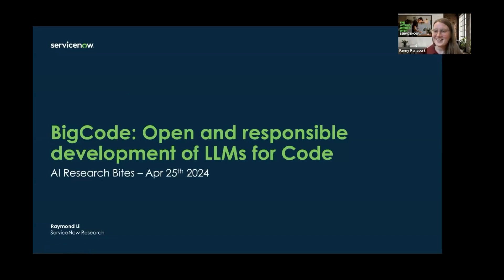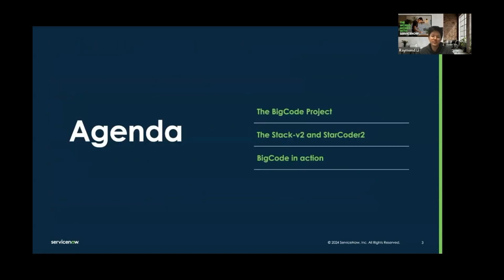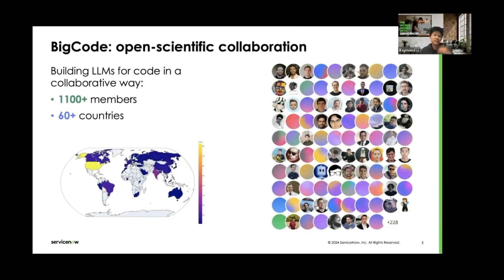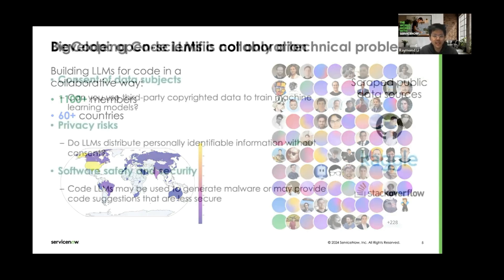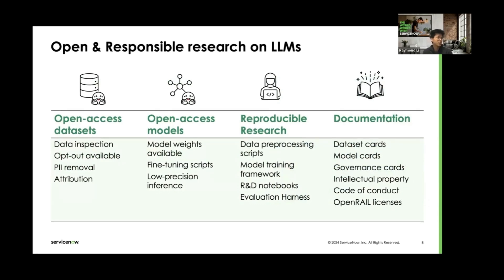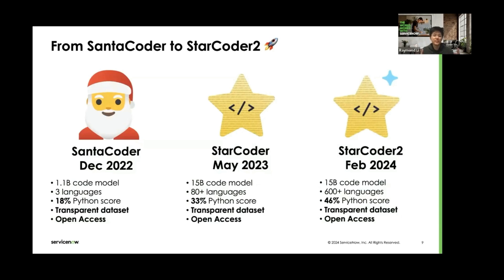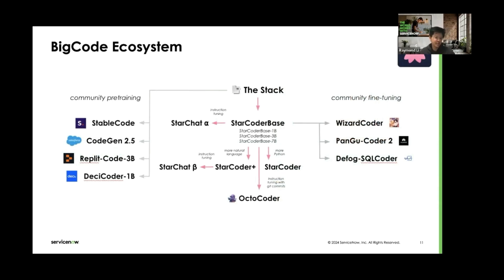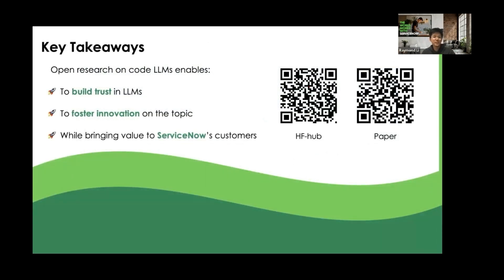BigCode: Open and responsible development of LLMs for code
Welcome to the AI research bites. This series of short and informative talks showcases cutting-edge research work from ServiceNow AI Research team. The AI Research Bites are open to all, especially those interested in keeping up with the fast-paced AI research community.

This session will feature Raymond Li's work on BigCode, an open scientific collaboration working on the responsible development and use of large language models for code. This collective led by ServiceNow and Hugging Face recently released the second iteration of the StarCoder family of models and TheStack dataset all under permissive licenses.

The first StarCoder release powers ServiceNow's text-to-code & text-to-flow capabilities in Now Assist! And the second iteration was released on February 29th 2024.